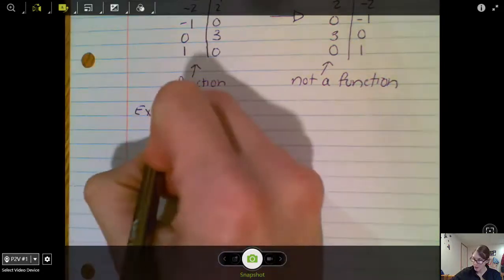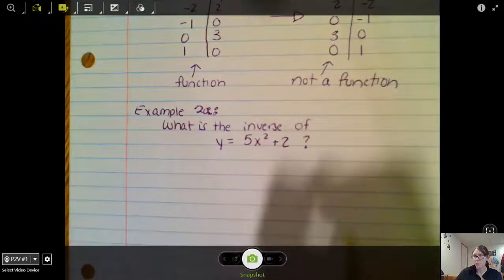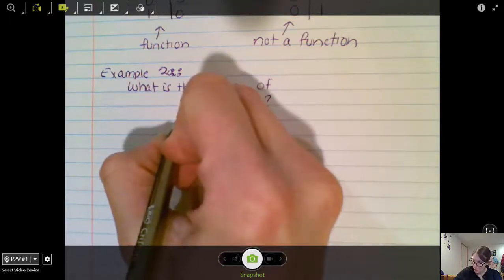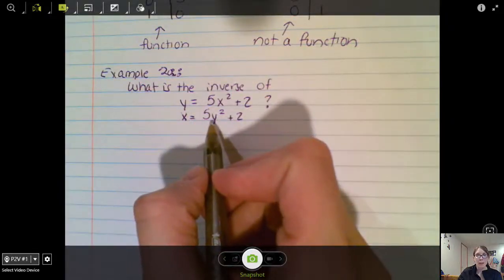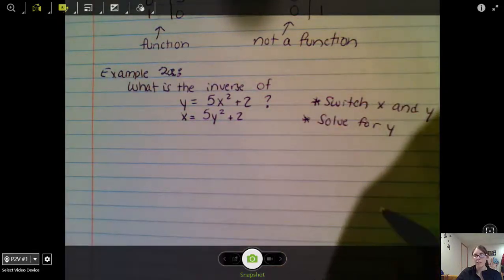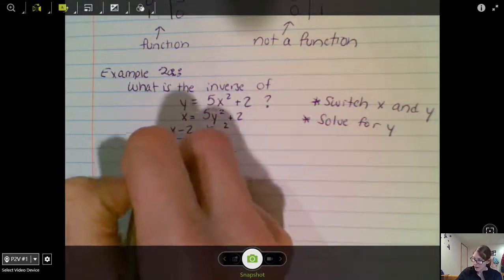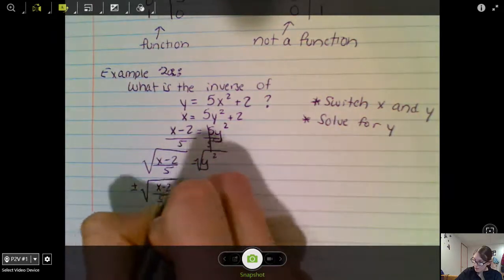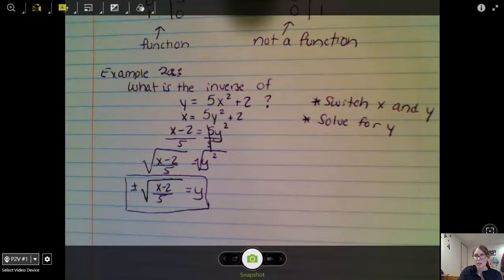6.7 Example 2a